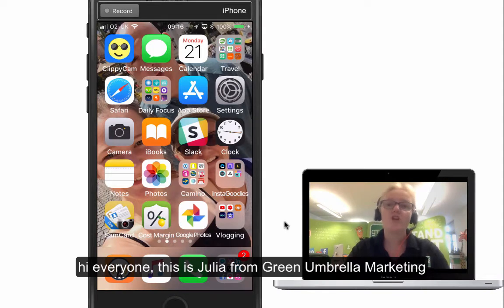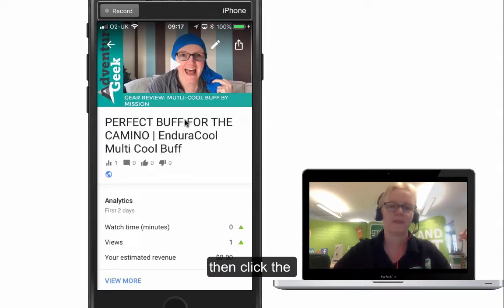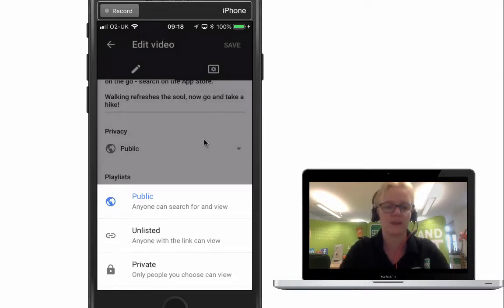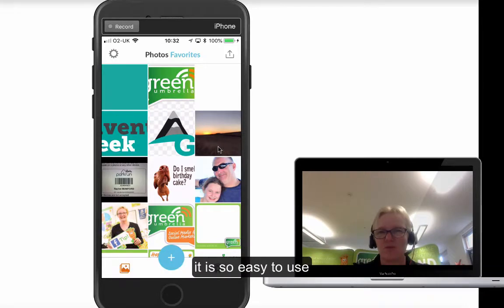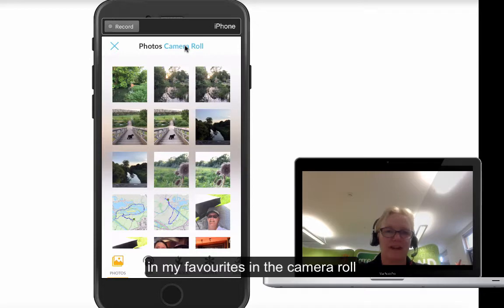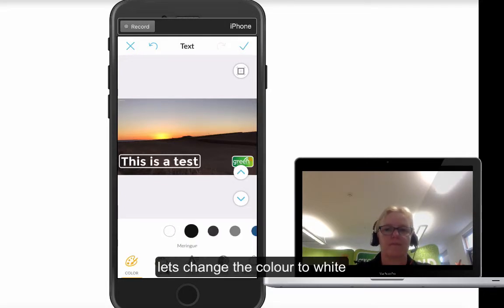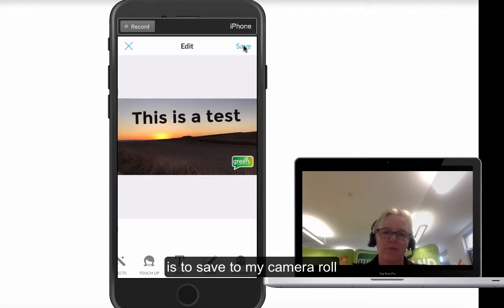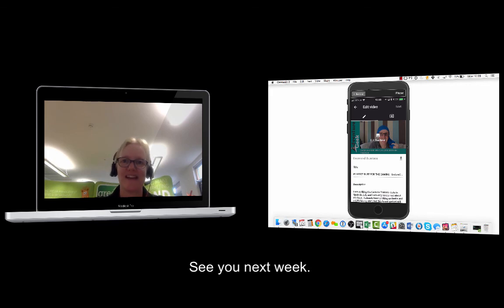HOW TO EDIT YOUTUBE VIDEOS ON YOUR PHONE | Creating playlists, tags, and custom thumbnails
Are you wanting to upload, edit and customise your YouTube videos on the go?  In this video I explain how to create your video and upload to YouTube, then edit your thumbnail (I show you how to create a Thumbnail), add tags/keywords, some great tips for your descriptions and titles and finally how to add to a playlist - all from you iPhone or any smartphone.

Apps used:  YouTube Studio and PicMonkey